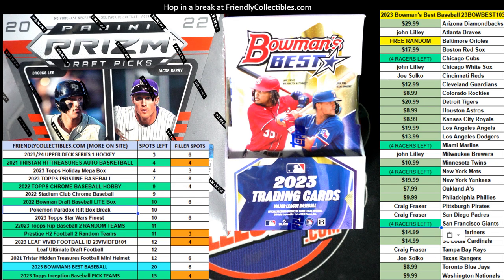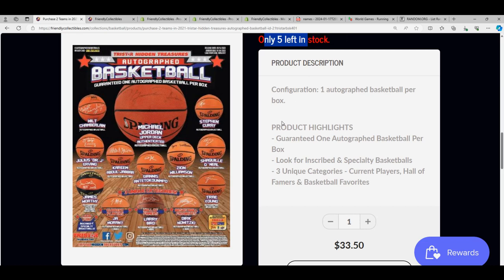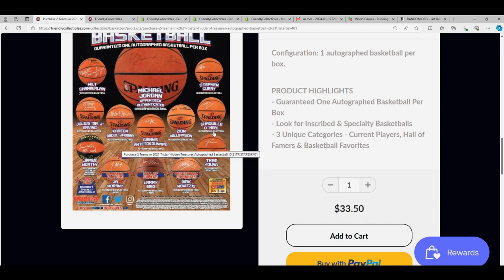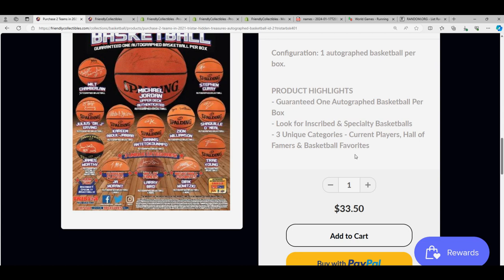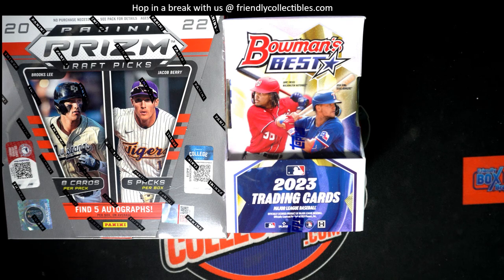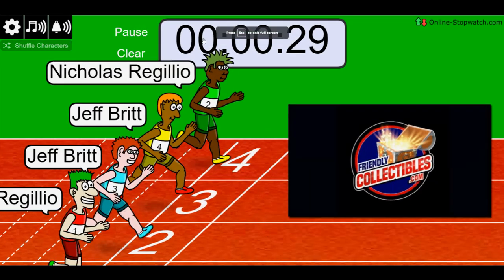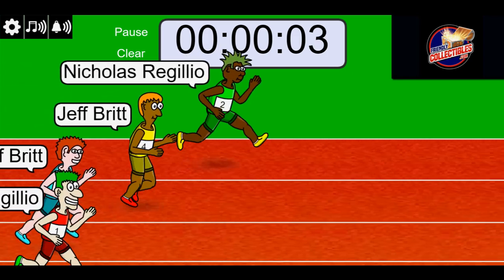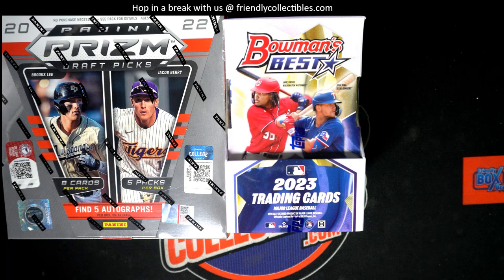2021 Tristar Autographed Basketball FILLER E RACE ID 21TRISTARBSK401